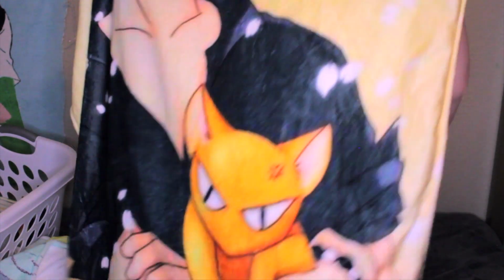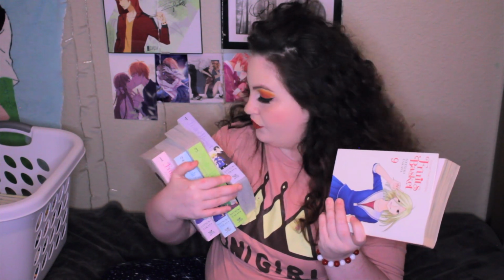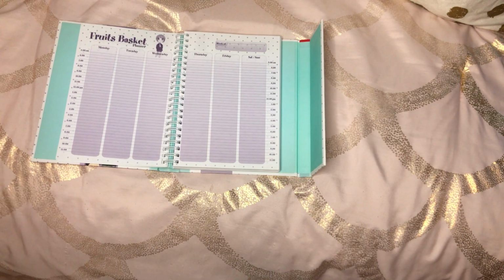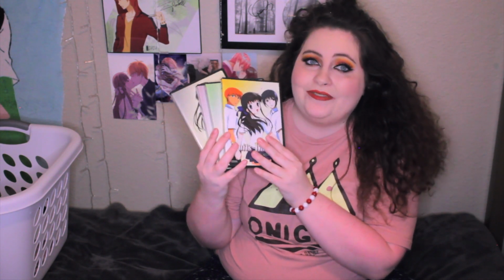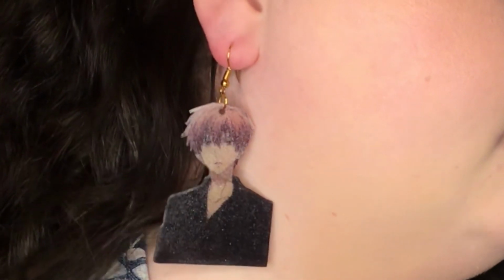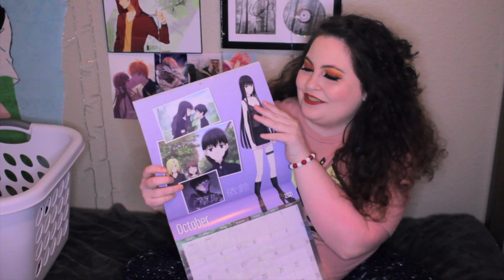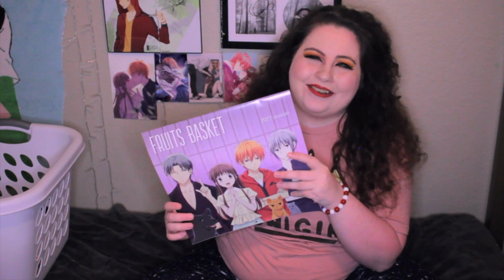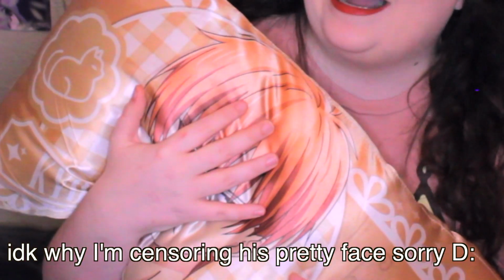FRUITS BASKET MERCH HAUL #2 l PART 2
𝑇𝑜𝑑𝑎𝑦 𝐼 𝑤𝑖𝑙𝑙 𝑏𝑒 sharing a fruits basket merch haul. 𝐼 𝑚𝑎𝑘𝑒 𝑣𝑖𝑑𝑒𝑜𝑠 𝑎𝑏𝑜𝑢𝑡 𝑏𝑜𝑜𝑘𝑠 𝑎𝑛𝑑 𝑎𝑛𝑖𝑚𝑒. 𝐼 ℎ𝑎𝑣𝑒 𝑎 𝑐𝑟𝑎𝑧𝑦 𝑙𝑖𝑡𝑡𝑙𝑒 𝑜𝑏𝑠𝑒𝑠𝑠𝑖𝑜𝑛 𝑤𝑖𝑡ℎ 𝐹𝑟𝑢𝑖𝑡𝑠 𝐵𝑎𝑠𝑘𝑒𝑡.

☼𖣔☼

Kyo blanket
Kyoru blanket
Fruits Basket Manga (Collector’s Edition) (I got them from Amazon but they’re a little cheaper on Right Stuf Anime)
Fruits Basket Cat Fanbook
Fruits Basket 2001 Anime DVD
Fruits Basket 2001 Anime Sixteenth Anniversary
Kyo Earrings: Unavailable
Kyo Plush
Kyo iPhone Case
Kyoru iPhone Case
Kyo and Yuki Wall Scroll
Kyo and Tohru Kiss (ArtbyTessa)
Kyo and Tohru Hug (AyasalHeart)
Kyo and Tohru Print (kittymochi)
Kyo body pillow (unavailable but leaving it here in case it comes back again)

⚬ 𝖾𝖽𝗂𝗍𝗂𝗇𝗀: final cut pro
⚬ 𝖼𝖺𝗆𝖾𝗋𝖺: canon 60D
⚬ 𝗍𝗁𝗎𝗆𝖻𝗇𝖺𝗂𝗅𝗌: 𝗉𝗂𝖼 monkey